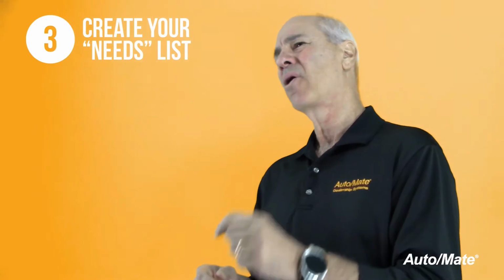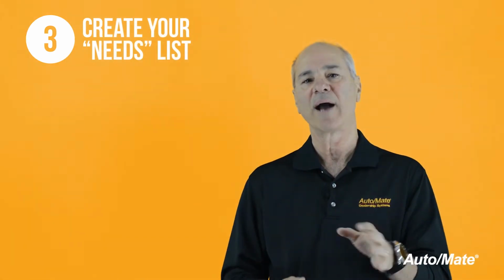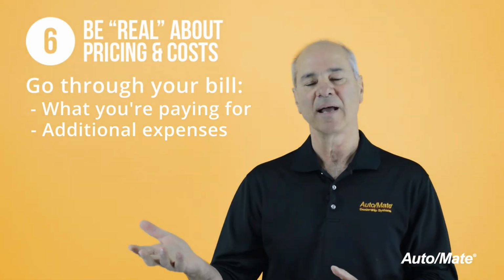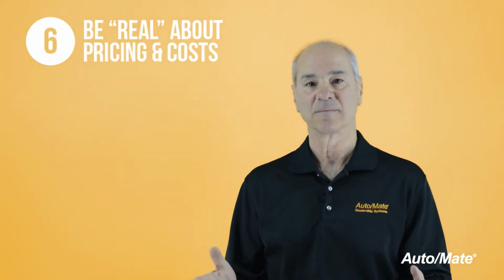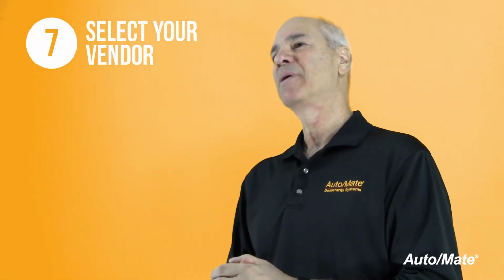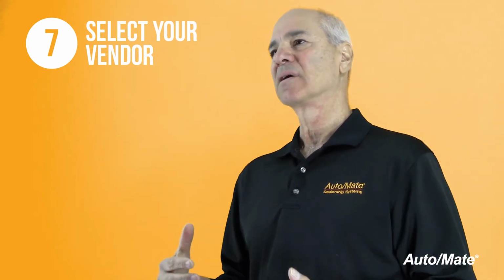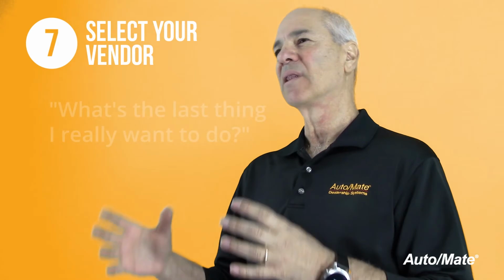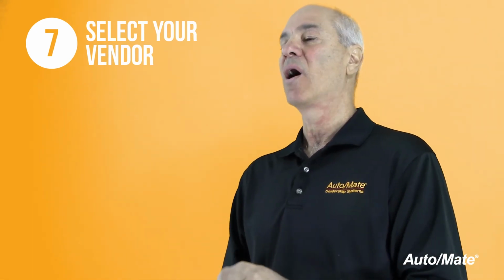10-Step Guide to Changing Your DMS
Auto/Mate President and CEO Mike Esposito walks you through everything you need to know before switching DMS vendors.